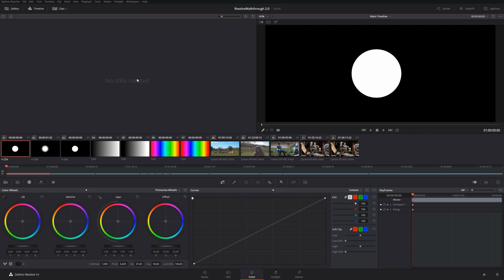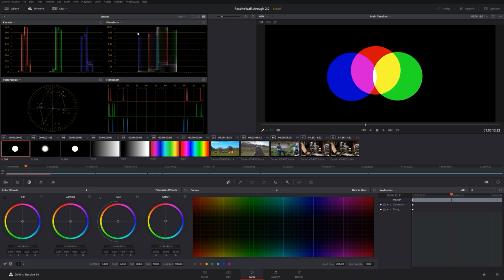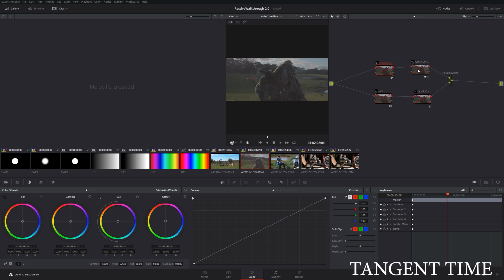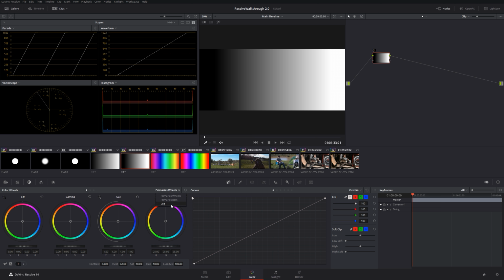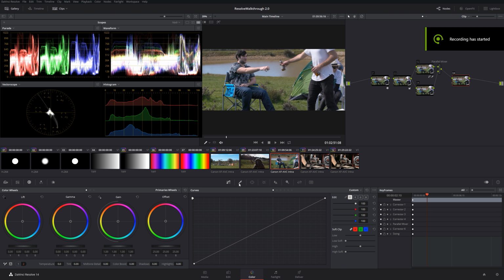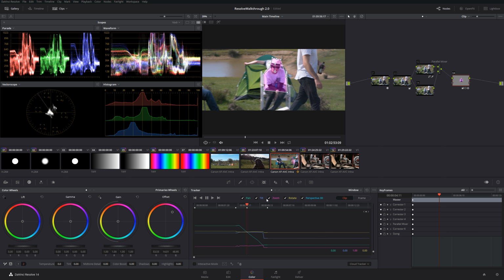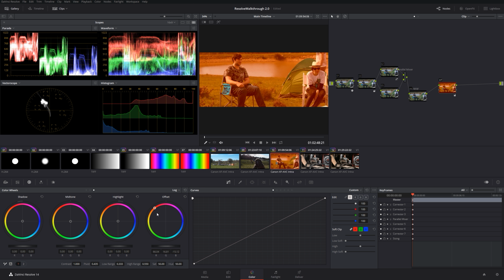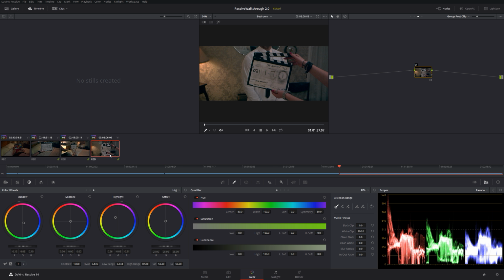DaVinciWalkthroughYTOutput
Hey, Y'all! (Mainly the Post-Production people)

Last night I sat down a recorded a video just running through DaVinci Resolve's toolset, trying to cover everything you could possibly need to know to set you up with the tools to tackle any problem. I avoided too much application, hoping that if you know what tools you have, you can play around and work out how to apply them yourself. There's not a lot of time in class, nor is all the info in the video *vital* to get through the class. So I understand why certain things weren't as extensively covered as in the vid.

It's an hour and forty-five minutes so I wouldn't blame you if you play it at 2x speed. Be careful skipping certain parts, it's not crazily well structured so you might miss some important nuggets. I discuss pretty important shit like nodes toward the end. Also, there's a juicy nugget of timesaving stuff at the very end.

I'm not sure if they're as accurate as my current understanding of the systems, as these were made mid-2016

There are a few things that I've already noted as being funky about the DaVinci video, but it's too late to sort them out:
-I interchangeably use terms like luminosity, luma, brightness, and tone, despite them having different definitions. Broadly speaking it makes no difference, but just take note that technically there is a difference.
-At the beginning of the video, I show the RGB system using RGB circles, but I had previously desaturated them to broadcast safe levels. That's why the waveforms don't show 100% green, 0% red, 0% blue on the green circle, for example. I kinda touch on that a  little bit later. But in hindsight, I shouldn't have made the colours legal for that part of the video.
-There's a miscut where I fuckup my node explanation and restart. I say "cut to here." Haven't had to explain nodes before. Just ignore 😂
-I'll update any other things I notice or that are pointed out, in this list.

Hope this is useful, and apologies for just how bland this shit is. Just the nature of the subject.